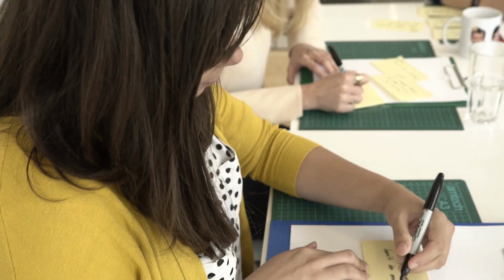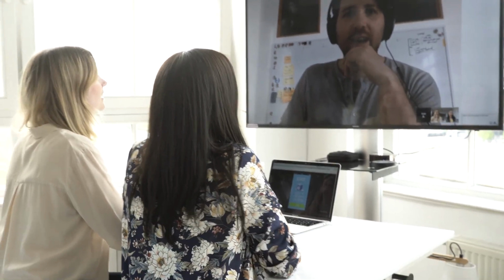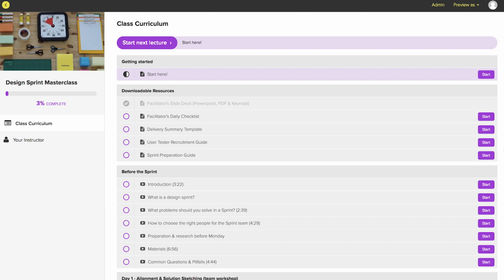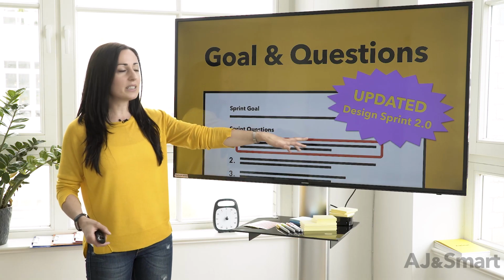Online Design Sprint Masterclass with Jake Knapp - AJ&Smart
We also have a FREE design sprint webclass for our subscribers! In it, you’ll learn the basics behind running and selling design prints like an absolute pro, top tier advice that you can apply tomorrow and a Q&A session, where we answer all your Sprint questions!

We are AJ&Smart, a design agency based in Berlin. We are crazy about Design Sprints and innovation and we teach everything we know right here on Youtube.